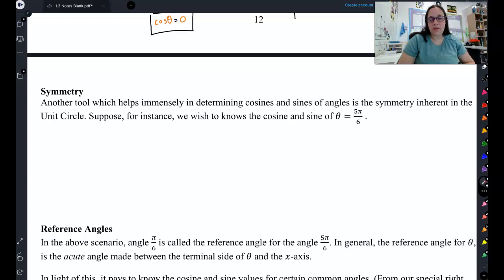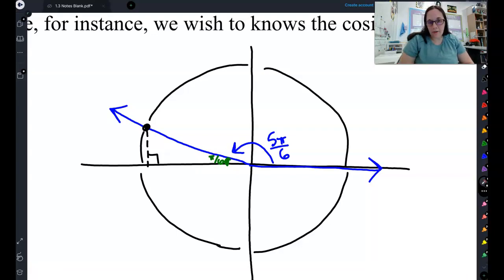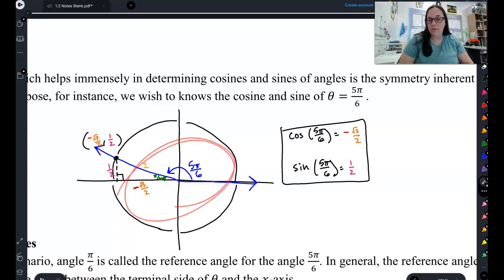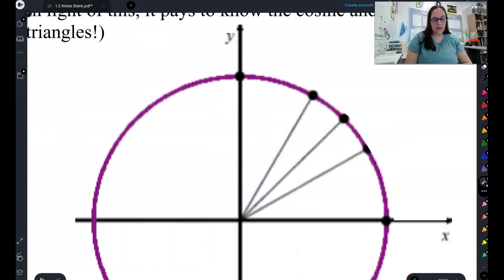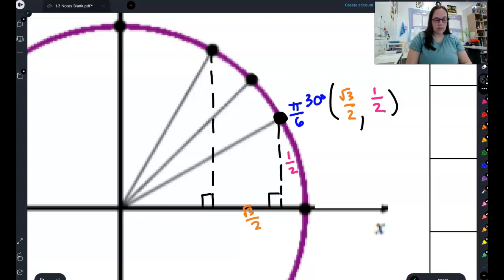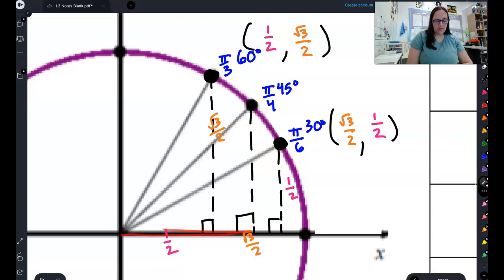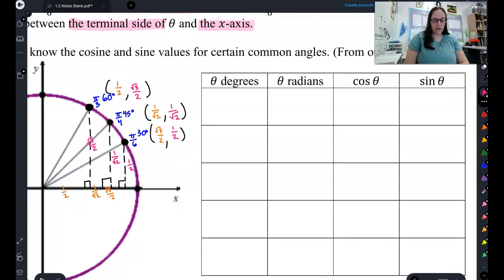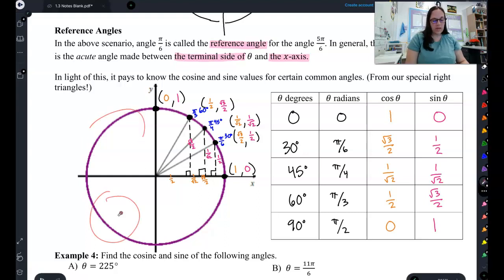CE1060 1.3 Lesson Pt 4